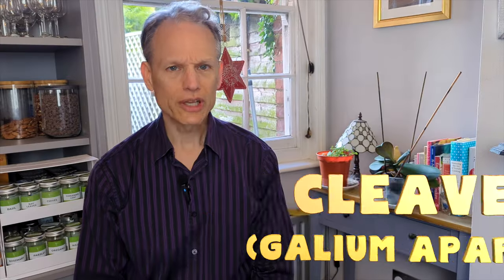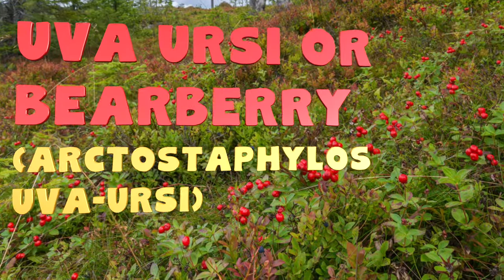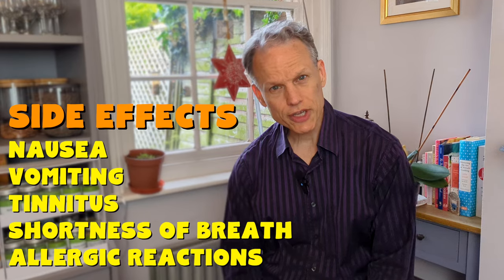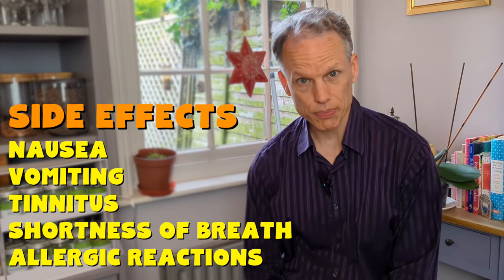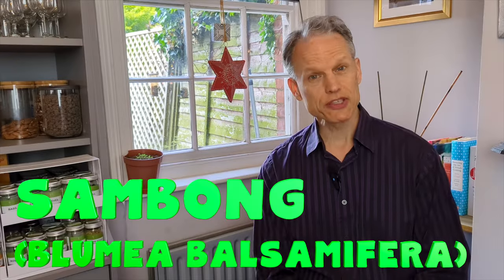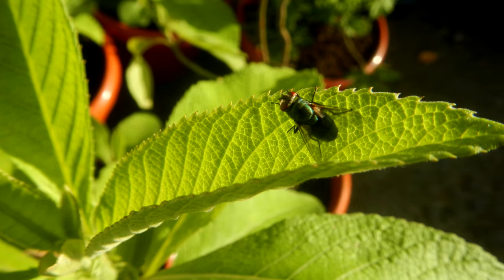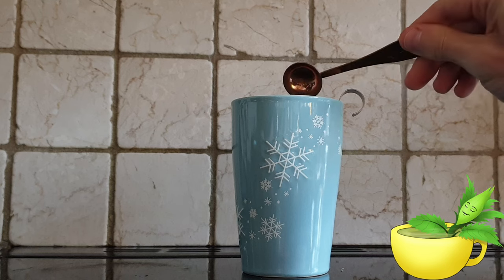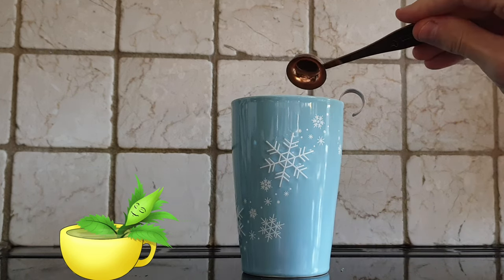Top 10 Teas for KIDNEY HEALTH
My channel the history, mythology & benefits of herbs, plants & tea. It is all about natural remedies, medicinal herbs & their uses, medicinal herbs & natural healing, Best types of kidney health tea, Weight loss for men or women over 50, drinking tea, Tea and health, Best tea for health, Tea health benefits, Medicinal Herbs, Herbs benefits, Medicinal herbs and plants, Medicinal plants and their uses and of course, naturopathy.

The Video Content has been made available for informational and educational purposes only. Eccentric Nature does not make any representation or warranties with respect to the accuracy, applicability, fitness, or completeness of the Video Content. Eccentric Nature does not warrant the performance, effectiveness or applicability of any sites listed or linked to in any Video Content.

Eccentric Nature hereby disclaims any and all liability to any party for any direct, indirect, implied, punitive, special, incidental or other consequential damages arising directly or indirectly from any use of the Video Content, which is provided as is, and without warranties.